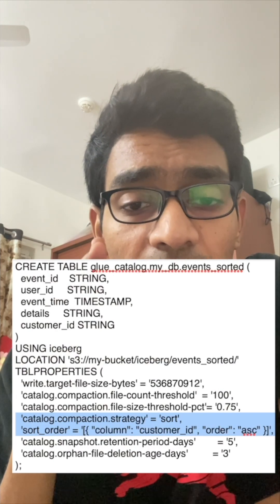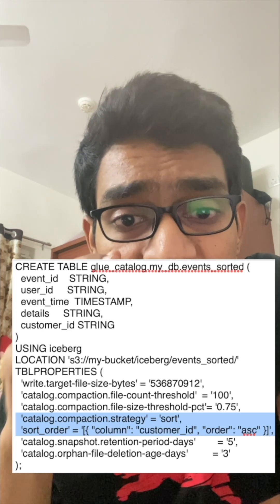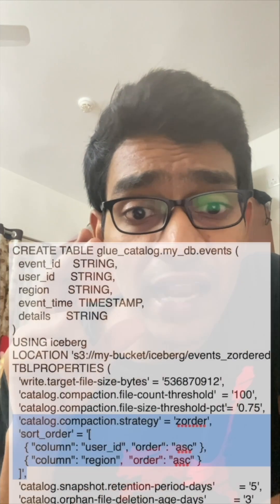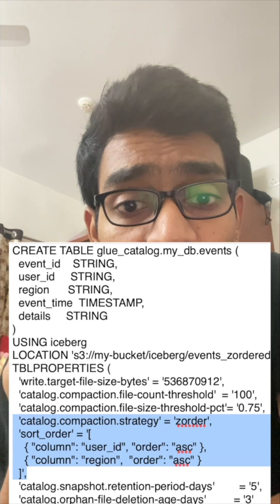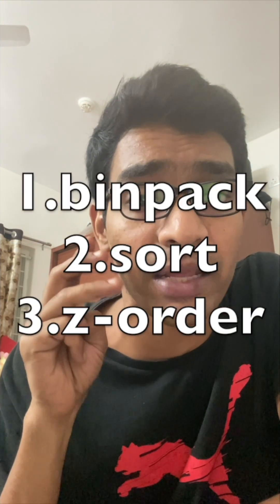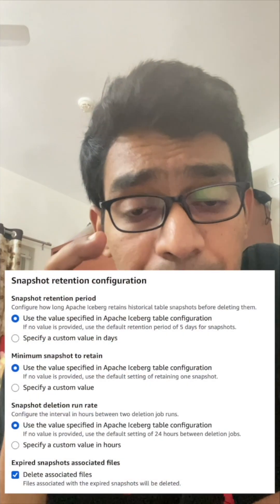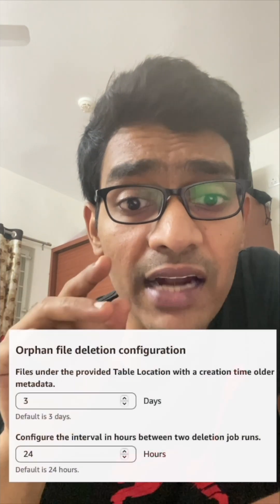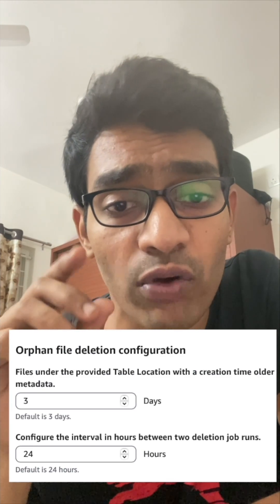3 Iceberg Optimizations in AWS Glue – Fast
3 Iceberg Optimizations in AWS Glue – Fast